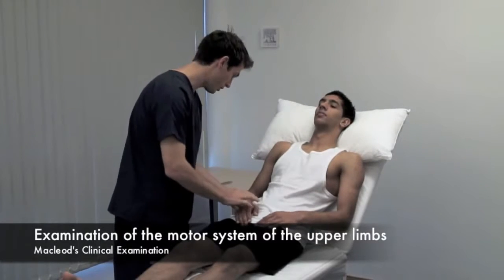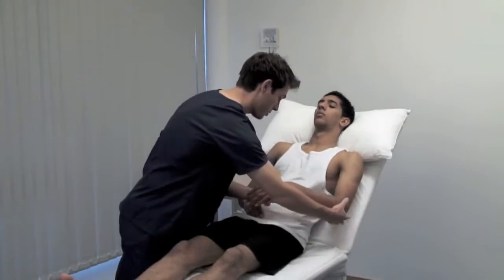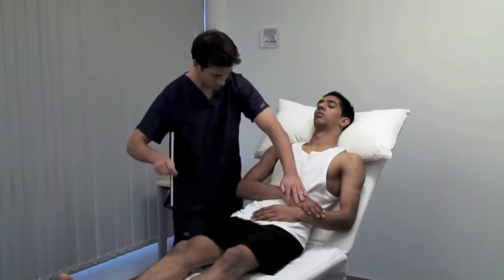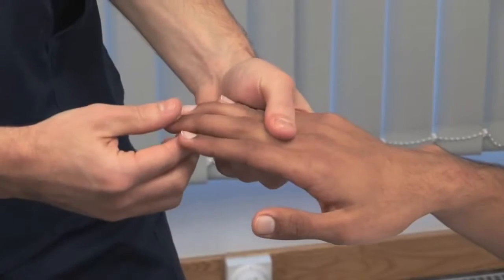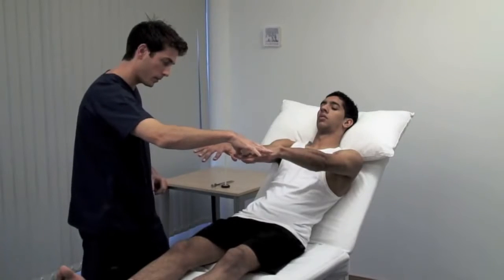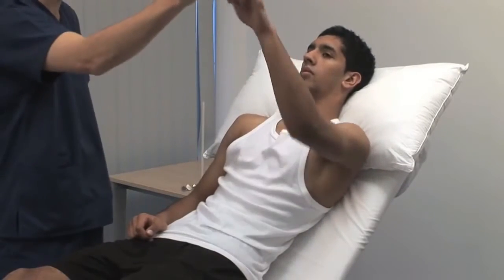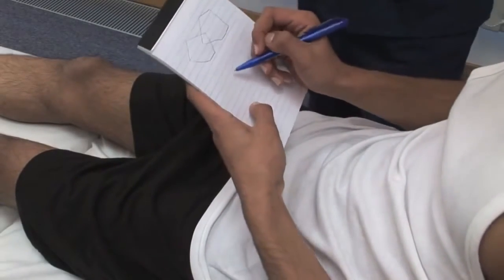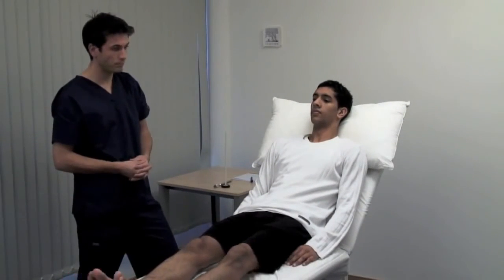the motor system of the upper limbs